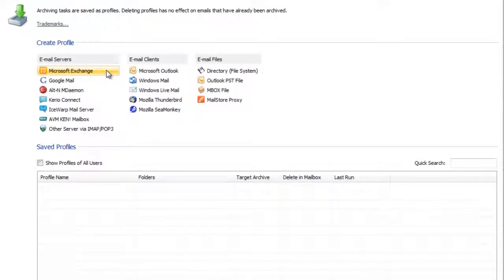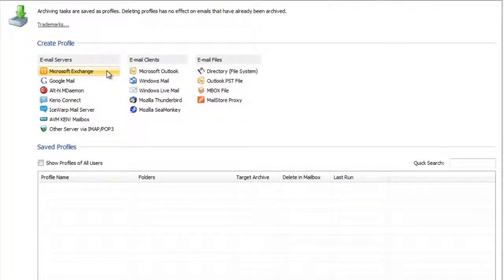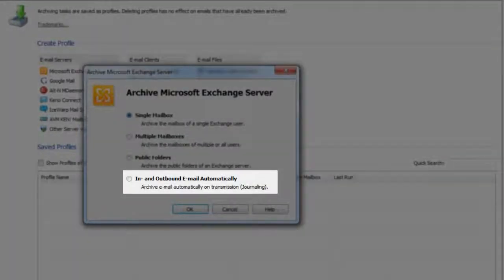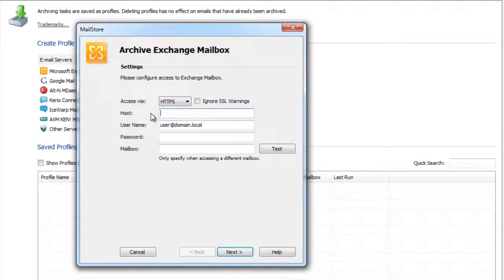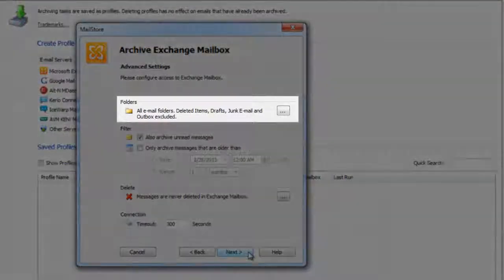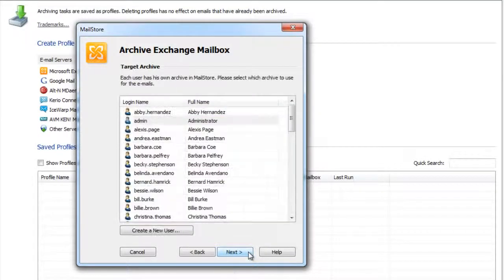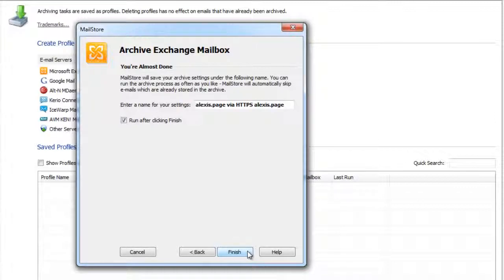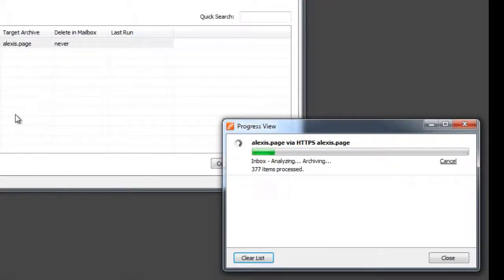MailStore Server Archive Email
This video shows you how you can archive email from a single mailbox of an email server.